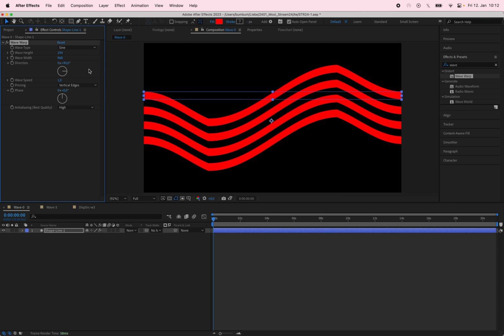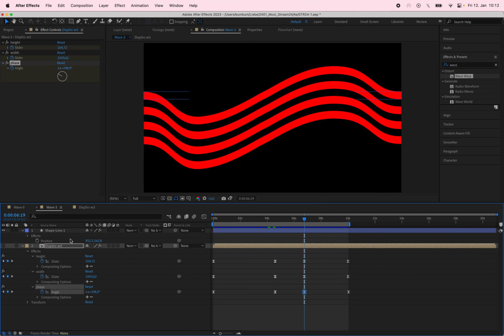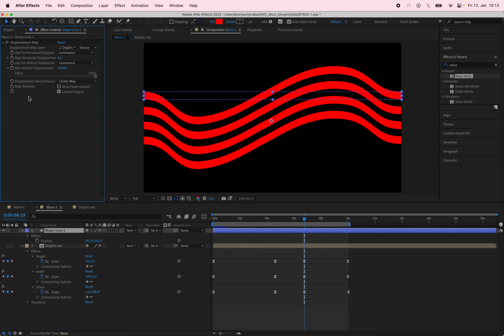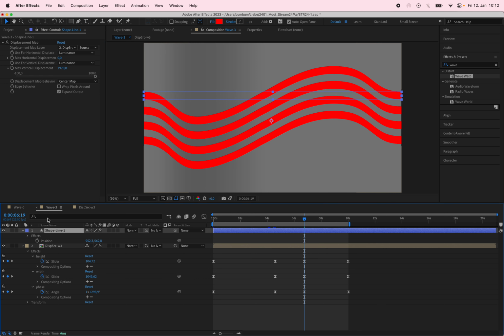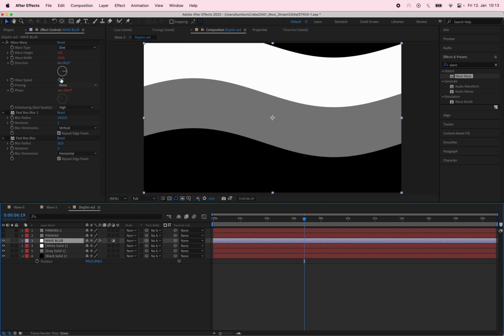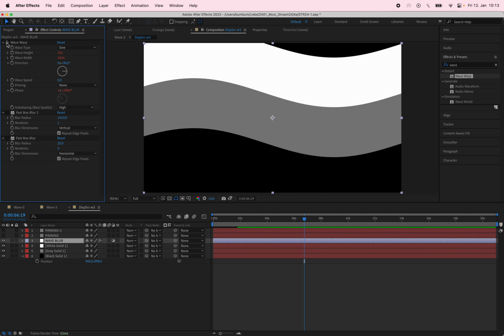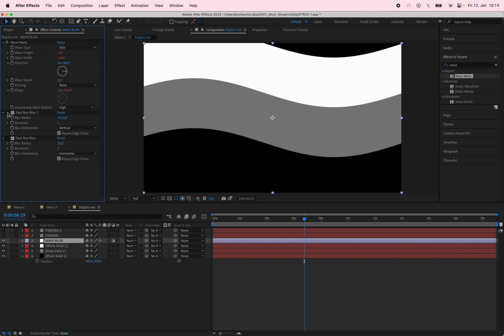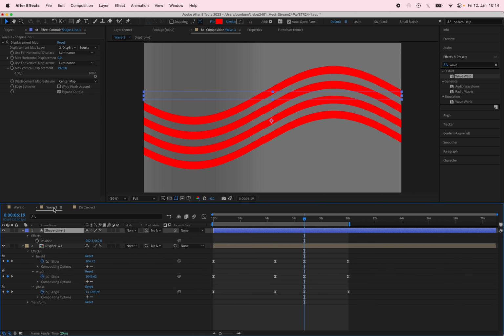Ae WaveWarp Jagged Results - Workaround /w DisplacementMap USING WaveWarp Controls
Pinning vertical edges in WaveWarp Effect gives jagged or kinked results in After Effects, when using "longer" wave length settings. This workaround creates a greyscale gradient ramp based on a WaveWarp animation to feed the DisplacementMap, ending up in similar results without jitter.